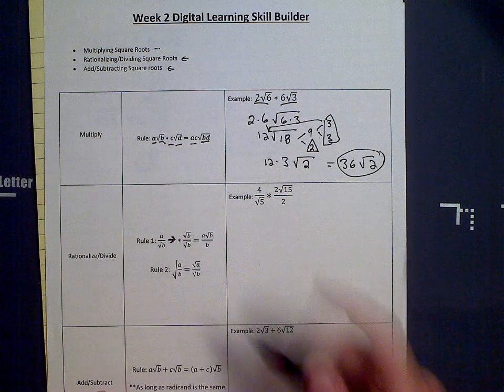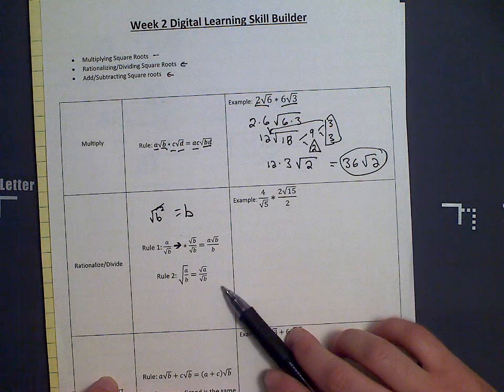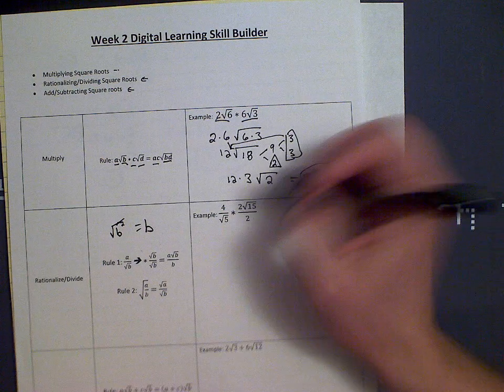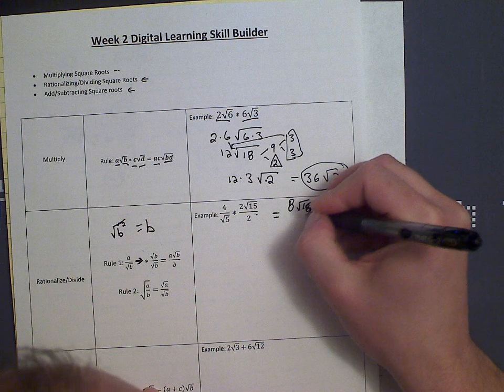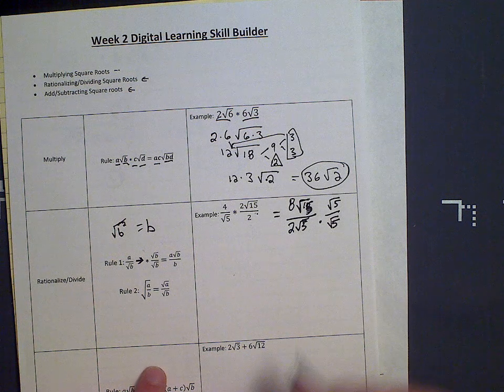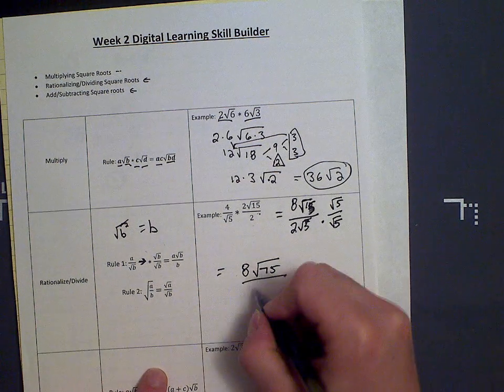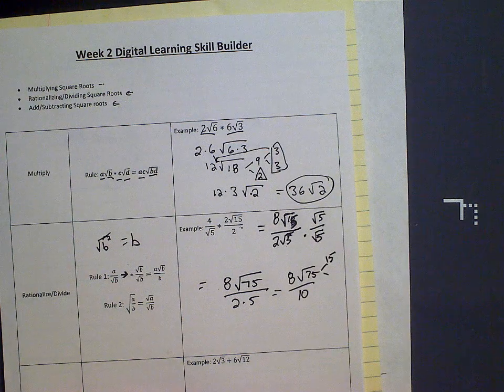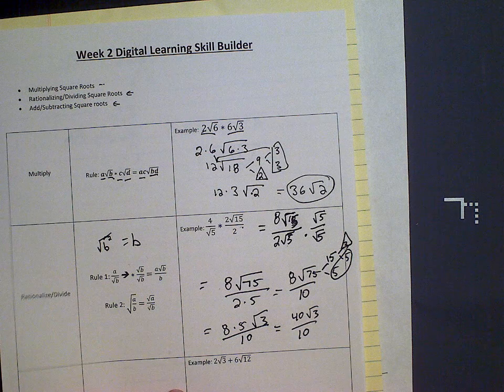Digital Learning Skill Builder 2: Rationalizing Square Roots